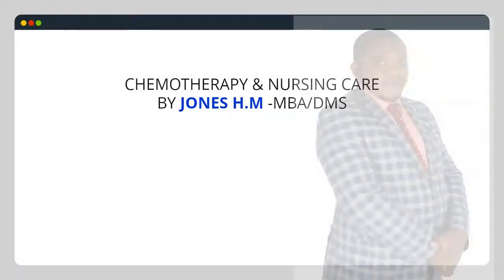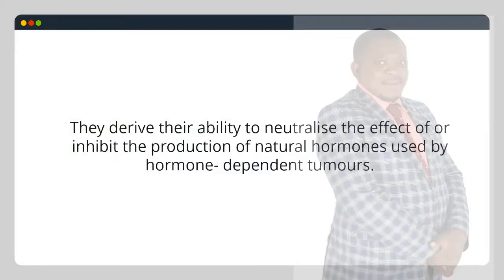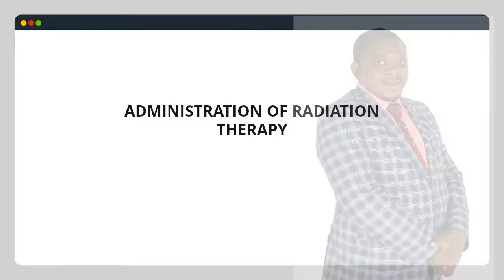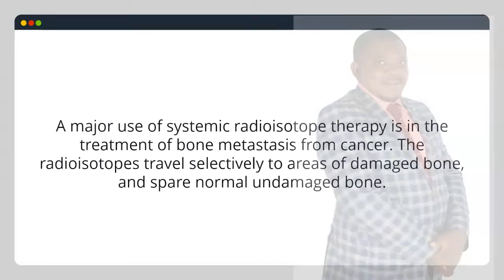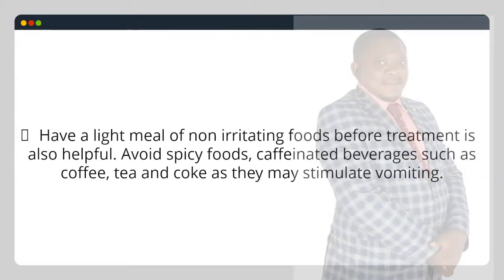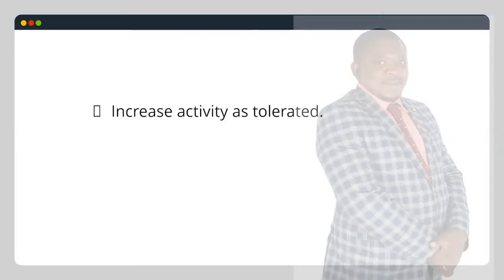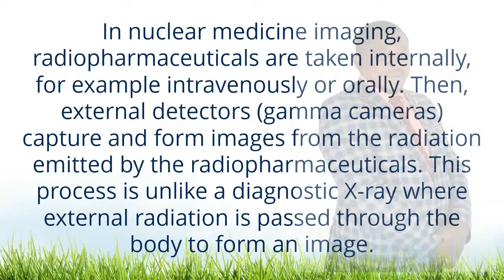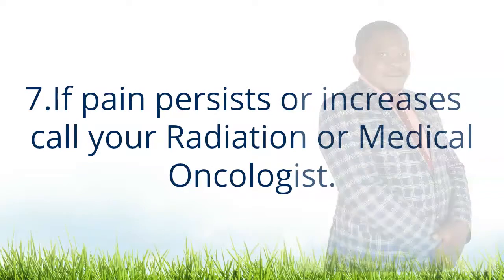CHEMOTHERAPY & NURSING CARE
ROYALTY TELEVISION